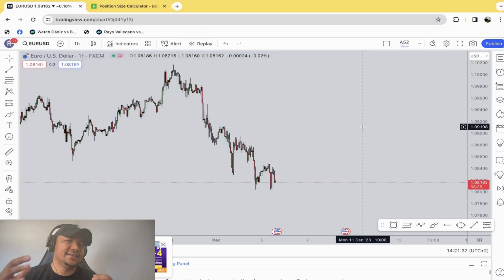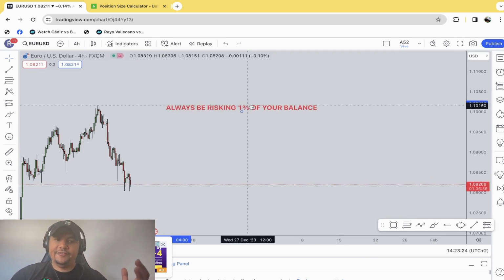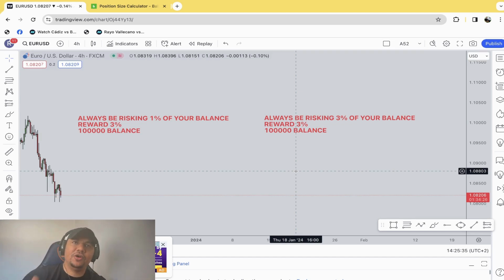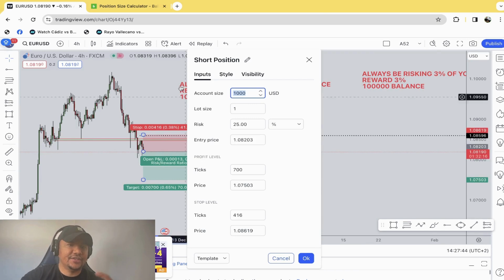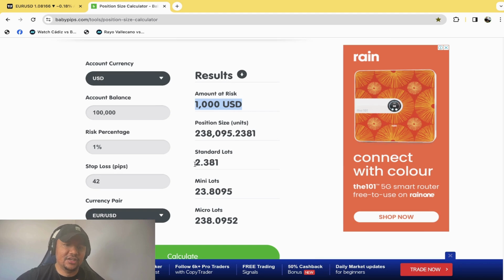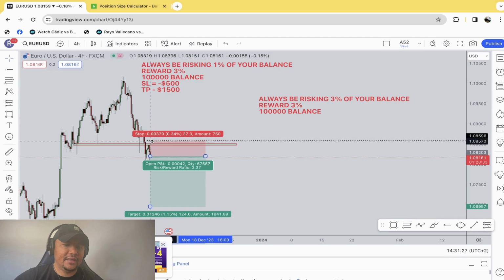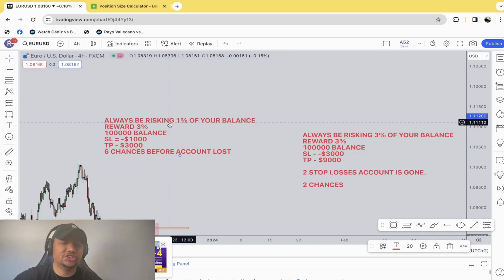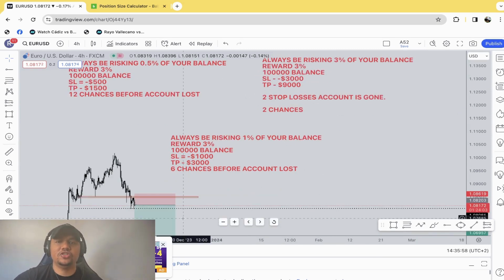Risk Management In Forex Made Easy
The US dollar index (DXY or USDX) is an aggregate indicator of the leading global currency price compared to a basket of other foreign currencies. In technical terms, the index is comparable to the Dow Jones or the S&P 500. Stock indices chart the performance of the market, while DXY displays the value of the dollar in relation to those of other major currencies.
The Nasdaq 100 is an equal-weighted index that tracks the performance of the 100 largest non-financial companies listed on the Nasdaq stock exchange. Fundamental and technical analysis are used to gauge entry points in Nasdaq trades. Traders can speculate on the direction of a price's movement and implement risk management strategies like stop losses and take profits. The Nasdaq 100 provides traders with broad exposure to publicly traded non-financial companies.
Technical analysis is used by traders who are searching for buy and sell signals in charts. Market trends, changes in investor sentiment, and possible price retracement patterns can all be identified with the aid of indicators used by technical analysts.
The US Dollar index, calculated by comparing the value of the dollar today with its value one year ago, is a crucial macroeconomic indicator. Many investors, analysts, and economists keep a close eye on the index. DXY can be used to determine the prevailing trend of the US dollar and to identify potential Forex trading opportunities. Important price patterns, Price Action patterns, and levels of support and resistance can all be used in the trading process.